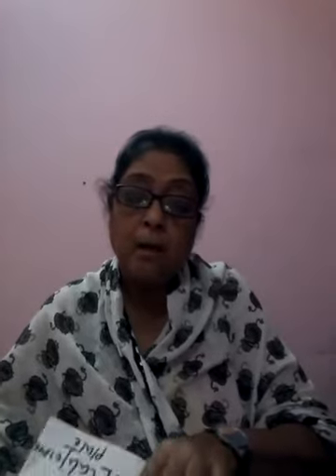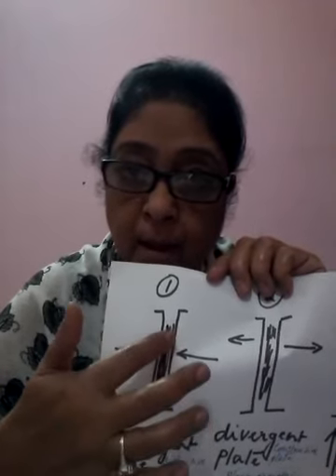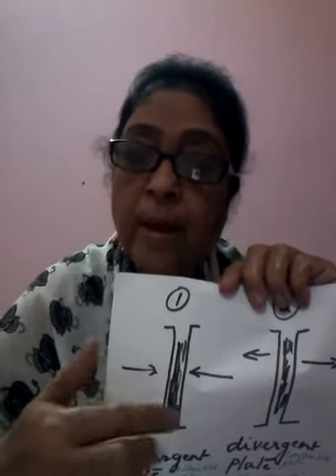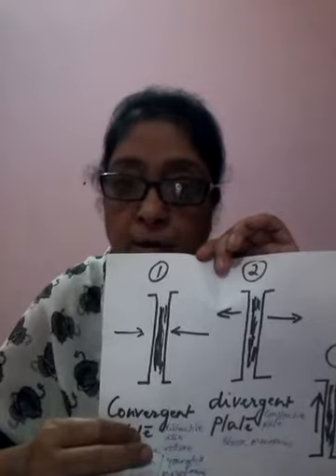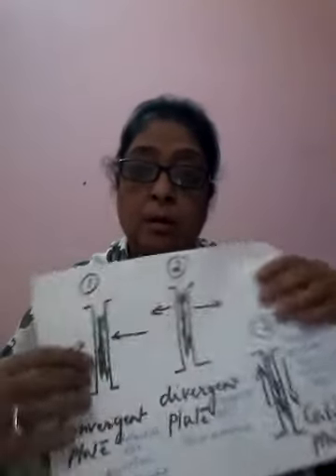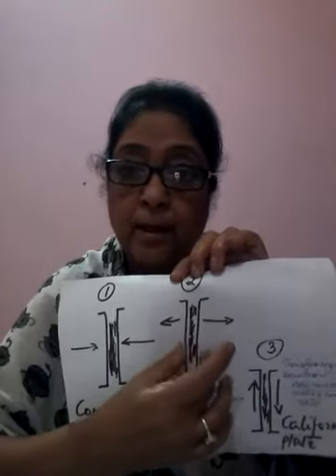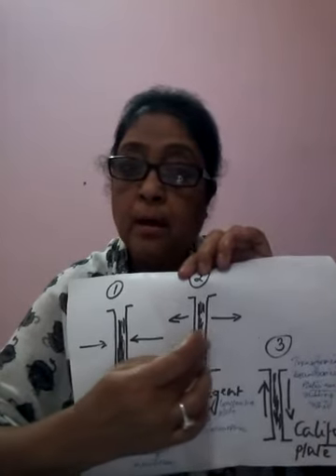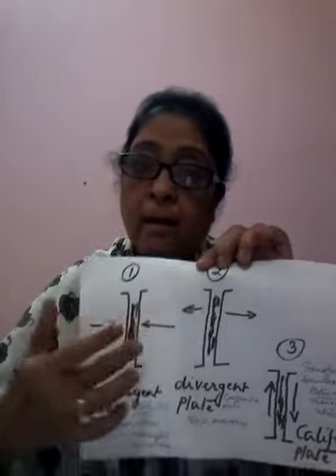5/5.Tue.cl.9.ssc.lect.1.(dutta mam)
Video from 😎